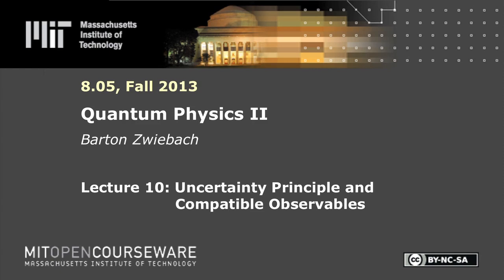10. Uncertainty Principle and Compatible Observables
MIT 8.05 Quantum Physics II, Fall 2013

In this lecture, the professor continued to talke about uncertainty of the Hermitian operator, the uncertainty principle, energy-time uncertainty, etc.